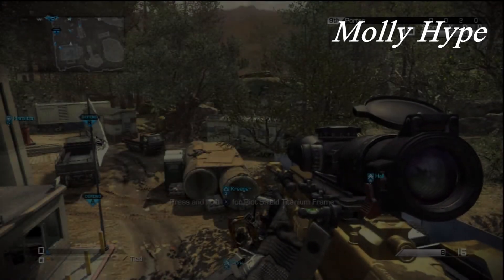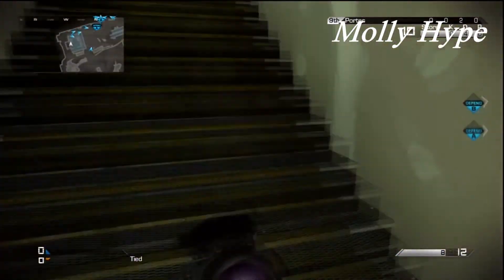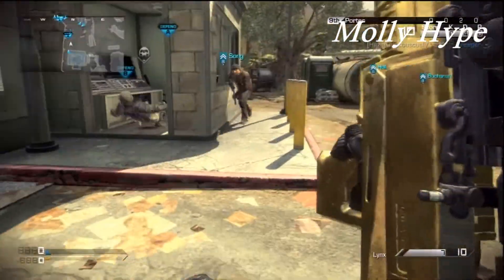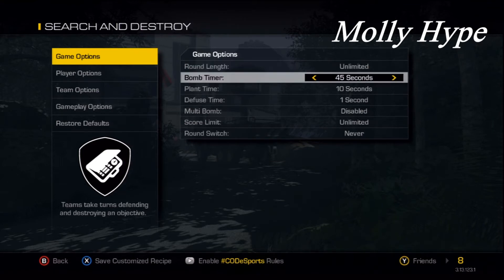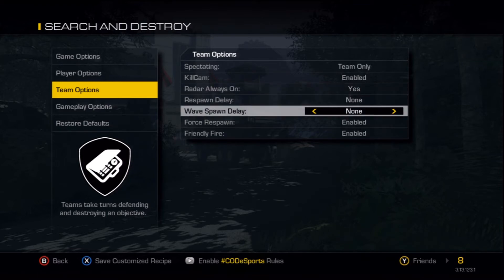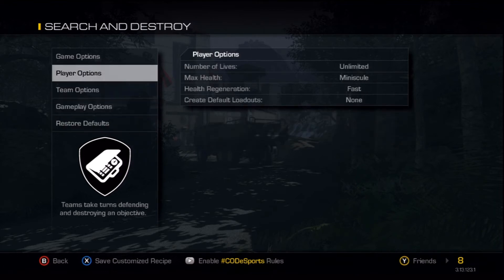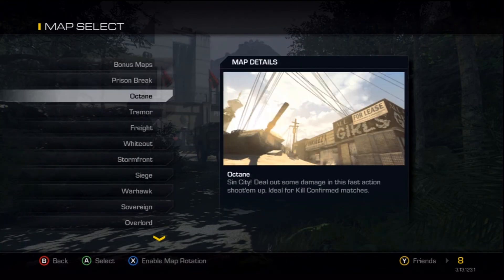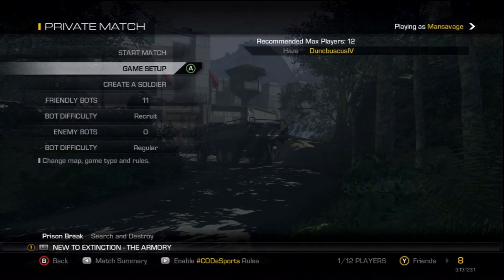Bot Shot Live Com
Tutorial on how to setup bots and a live shot